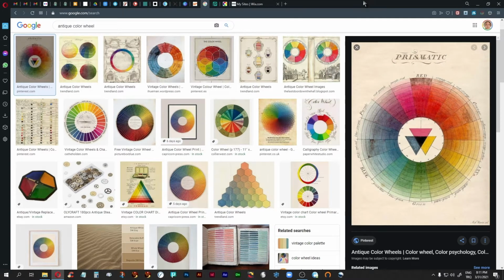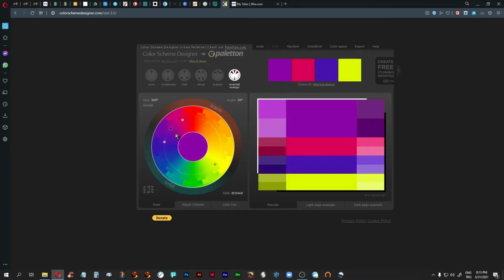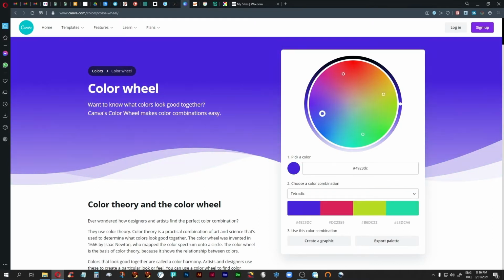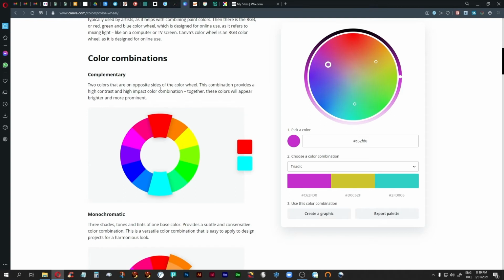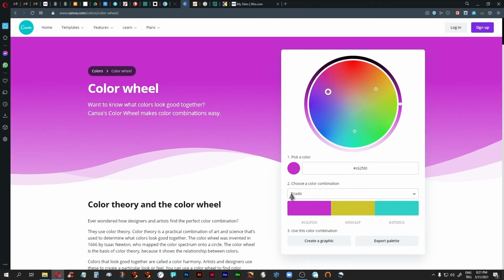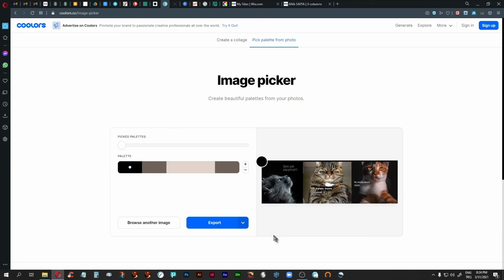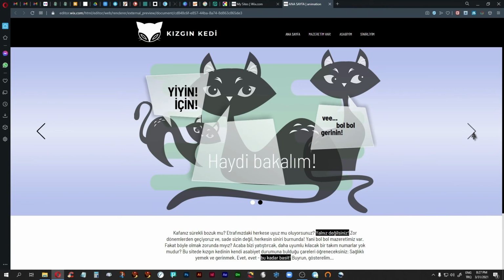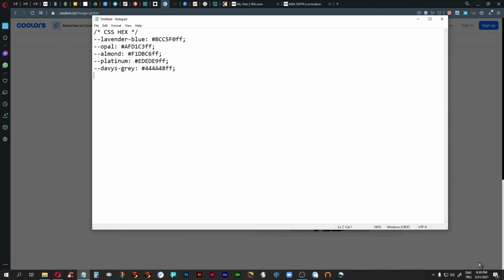Working with Color: The Color Wheel and picking color from photographs